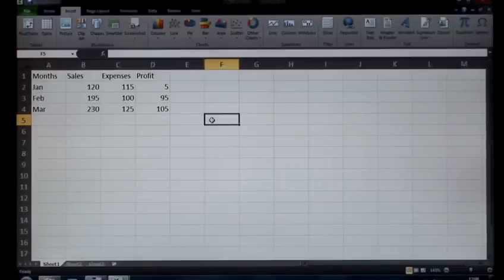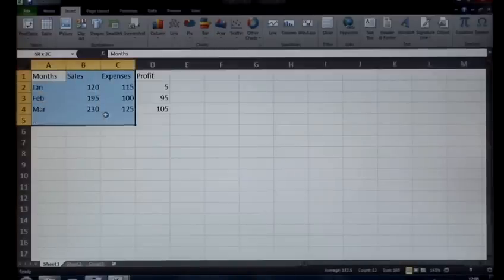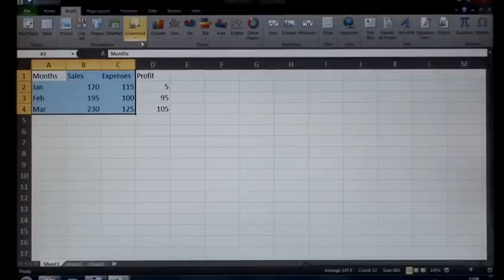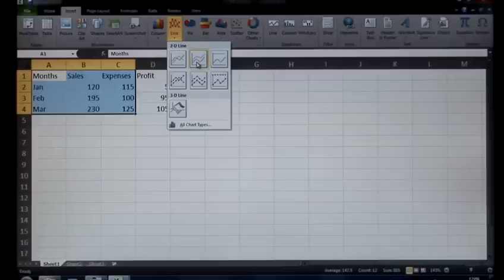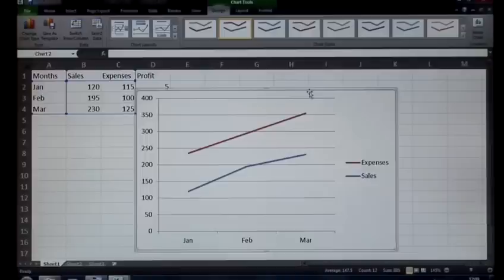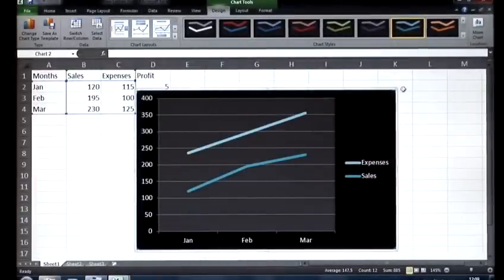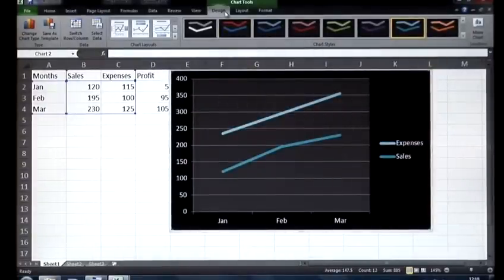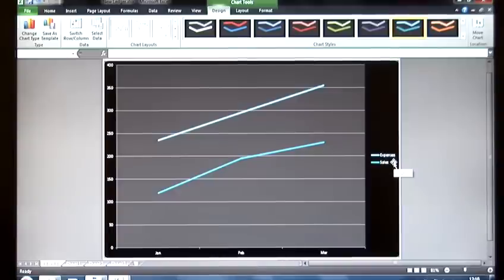How To Do A Line Graph In Excel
Looking for an advice video on How To Do A Line Graph In Excel? This extremely helpful instructional video explains exactly how it's done, and will help you get good at microsoft excel. Enjoy this educational resource from the world's most comprehensive library of free factual video content online.